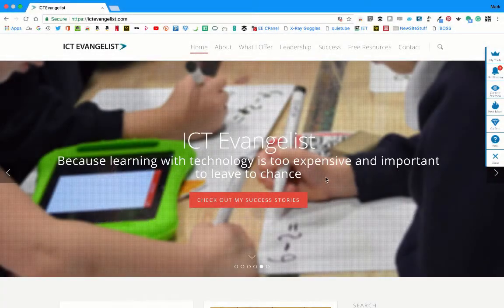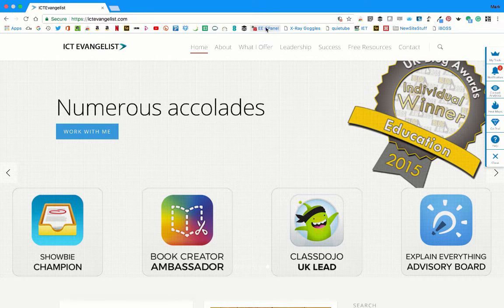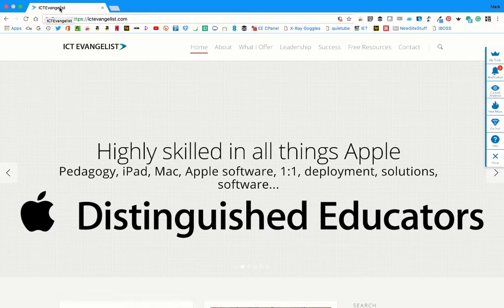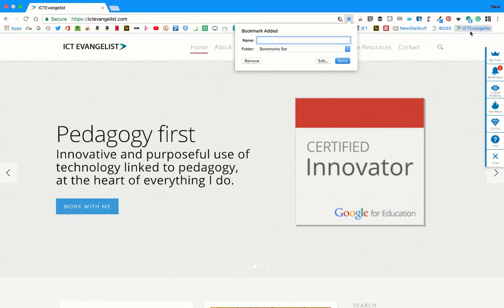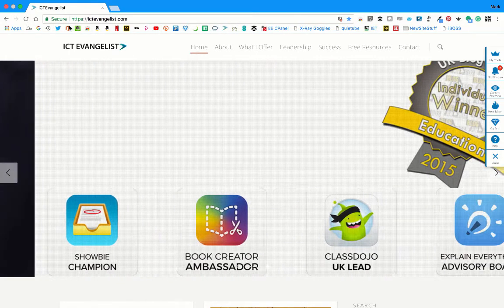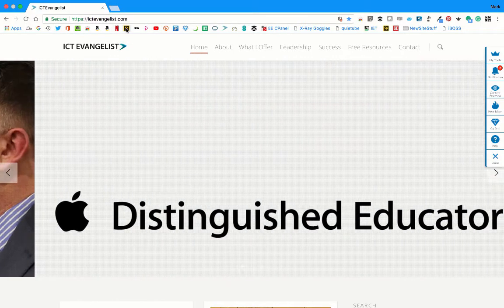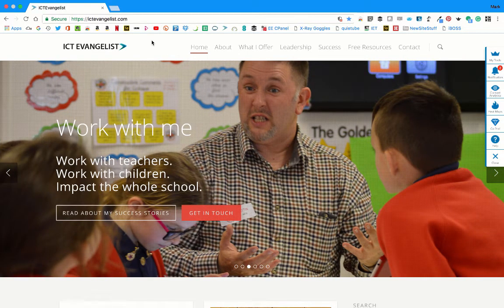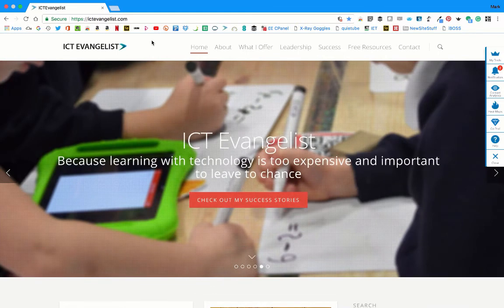Making the most of your bookmark bar in Chrome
A short video demonstrating how to make the most out of the limited space you have on your bookmark bar in Google Chrome.